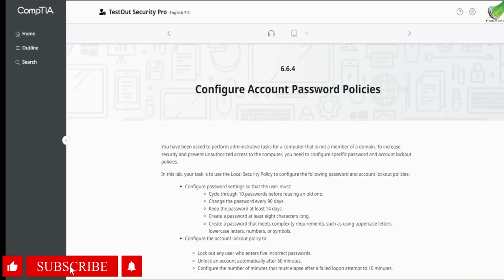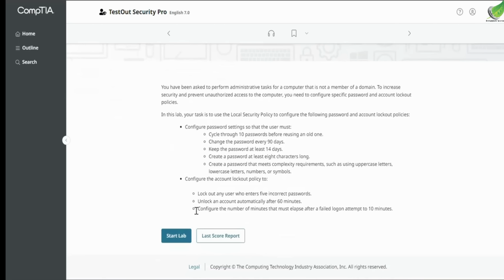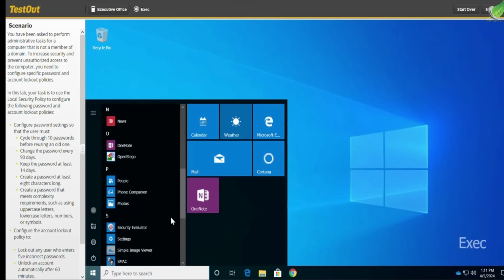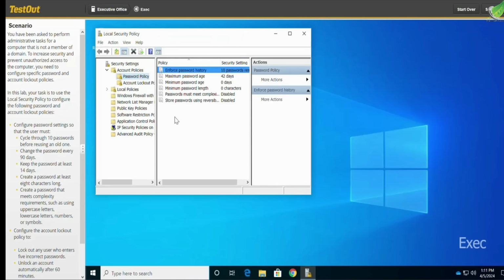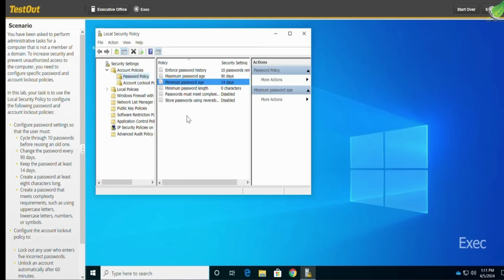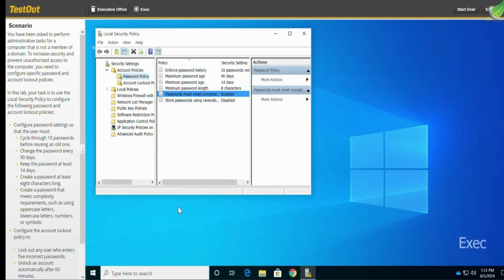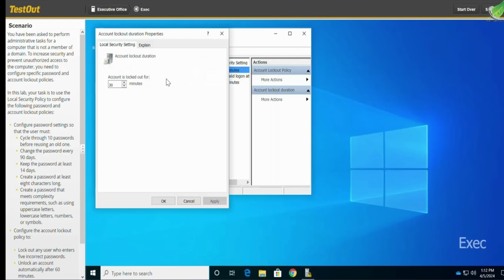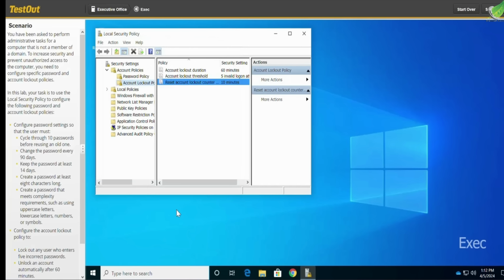6.6.4 Configure Account Password Policies TestOut